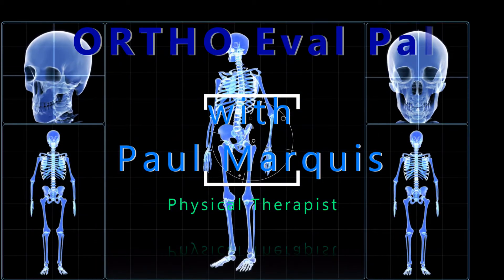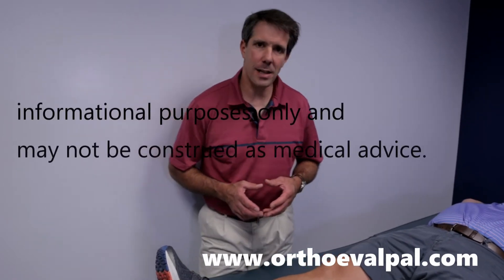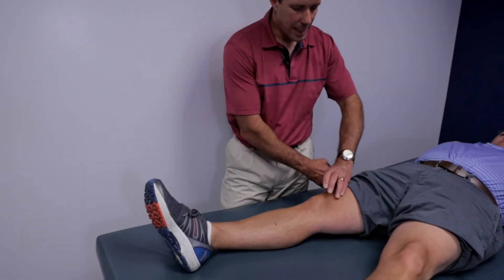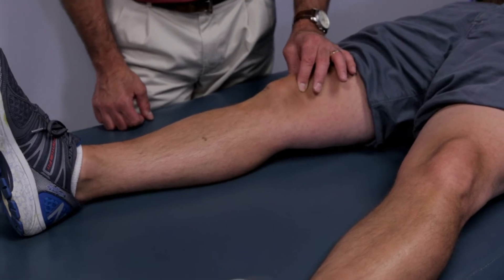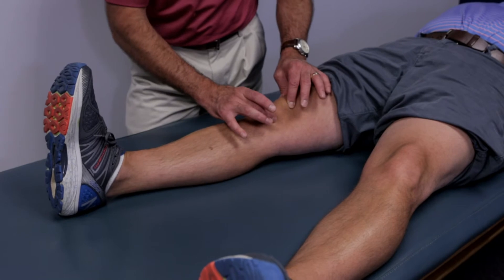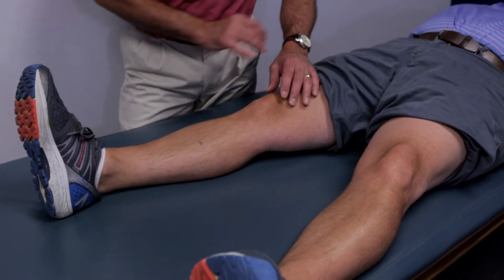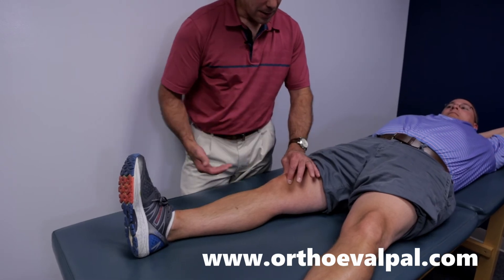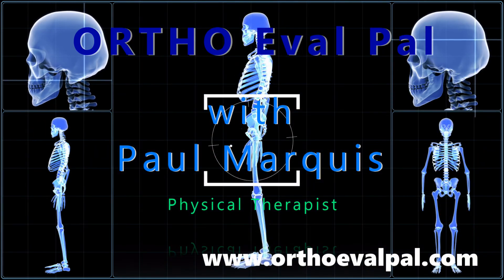Clarke's Test of the Knee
In this video, I perform the Clarke's test of the Knee. I will explain how to do it and what it means.